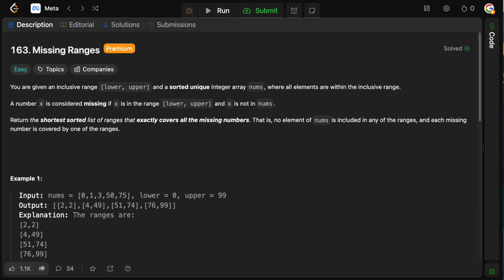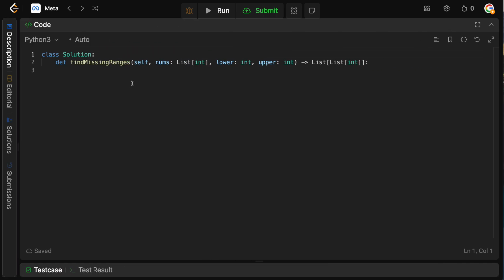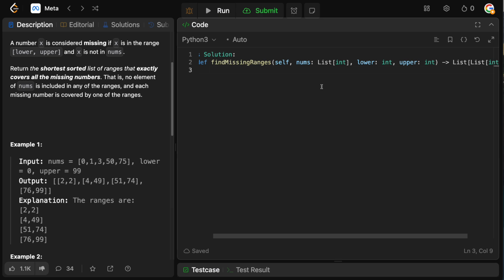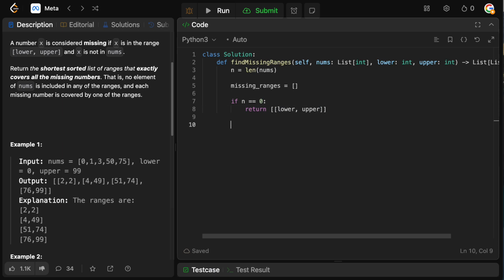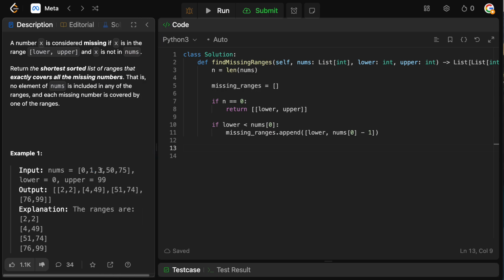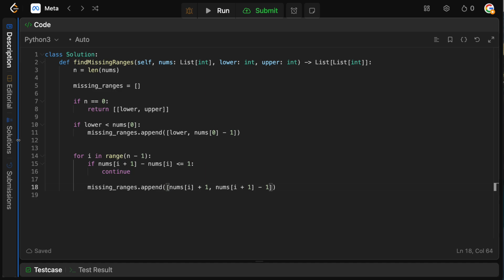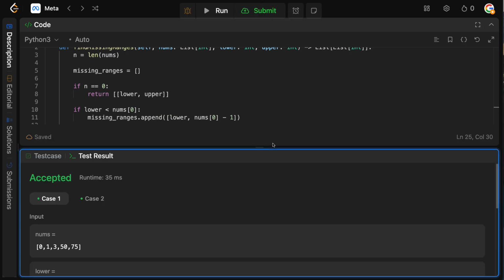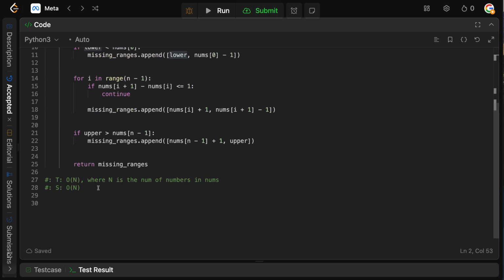MISSING RANGES | LEETCODE 163 | PYTHON SOLUTION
An easy little warm up question that Meta likes to ask. Nothing crazy, should be able to solve it quite easily!